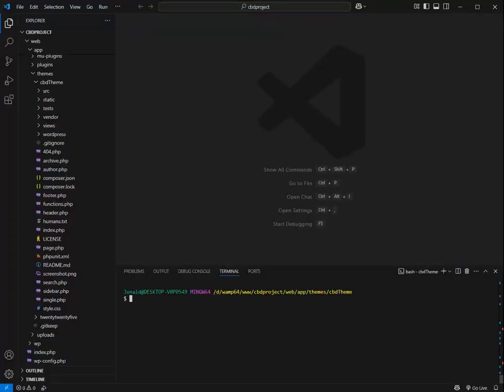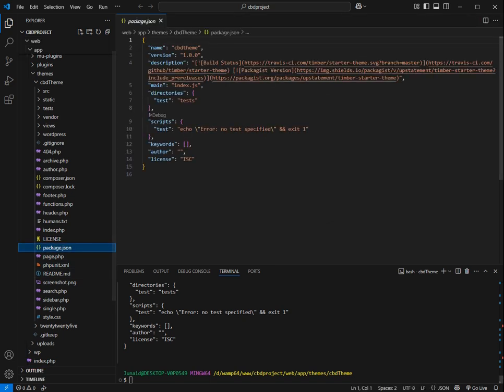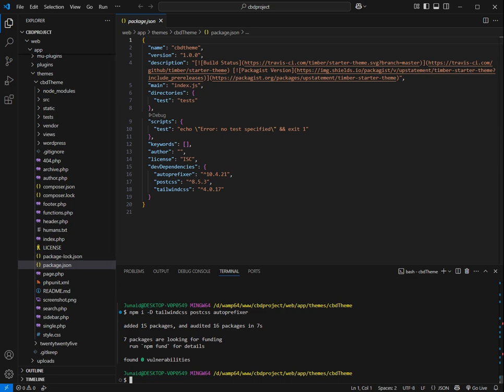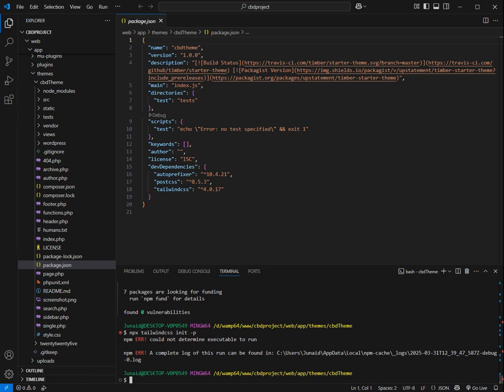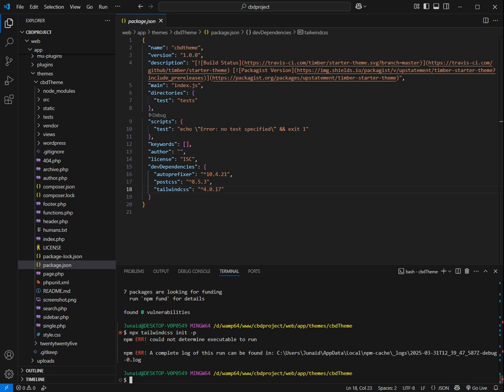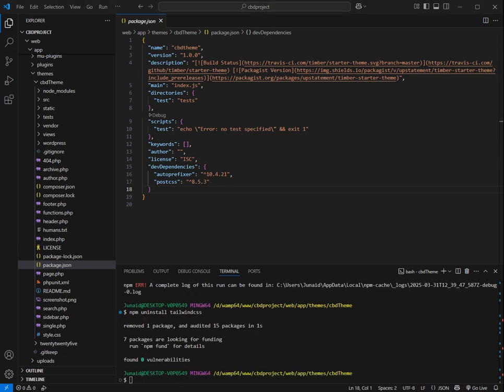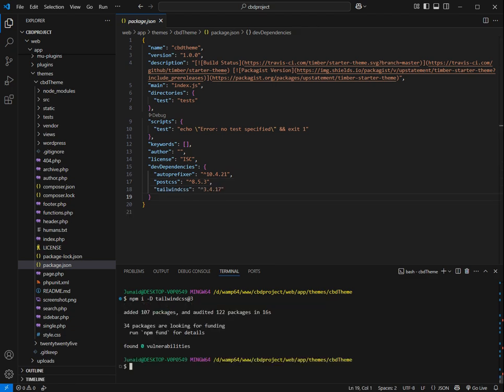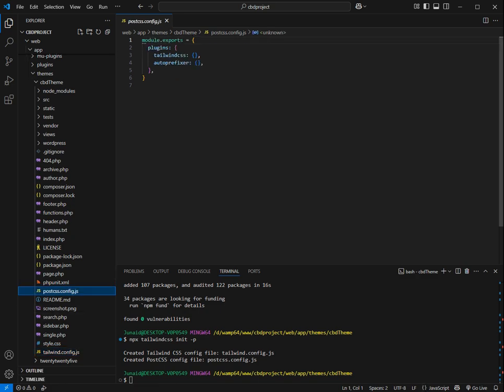Fix Tailwind CSS Installation Issue | npx tailwindcss init npm error could not determine executable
Are you getting an error like npm error could not determine executable when running npx tailwindcss init -p after installing Tailwind CSS? In this video, I’ll walk you through the full solution to fix this frustrating issue that many developers are currently facing.

👉 What you'll learn:
- How to properly install Tailwind CSS using npm
- Why the npx tailwindcss init -p command fails
- How to fix the issue by installing Tailwind CSS v3
- How to verify that Tailwind is working correctly in your project

Whether you're new to Tailwind or running into this problem on a fresh setup, this step-by-step guide will get you back on track.

📌 Commands used in this video:
npm install -D tailwindcss postcss autoprefixer
npx tailwindcss init -p

# Fix
npm uninstall tailwindcss
npm install tailwindcss@3